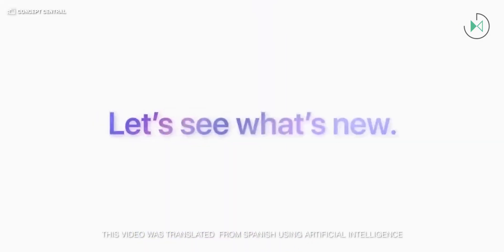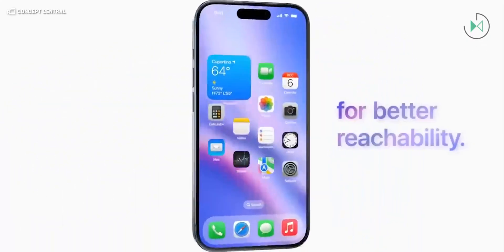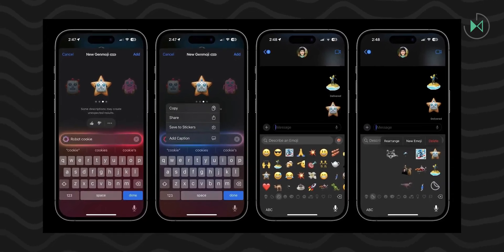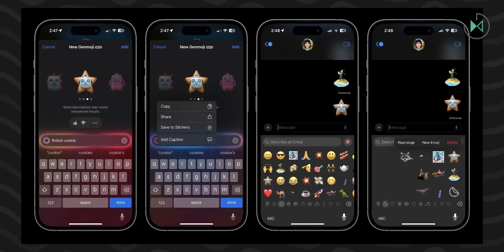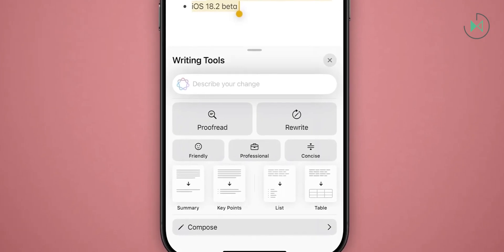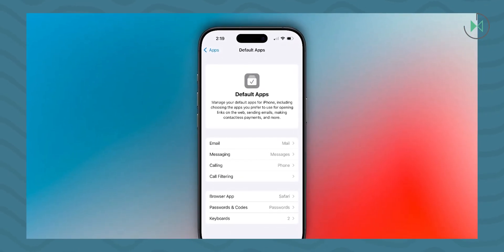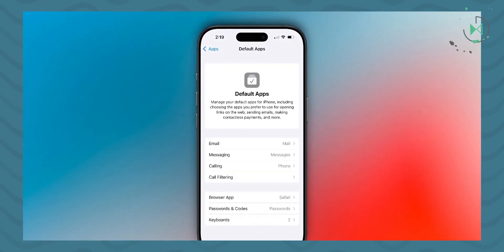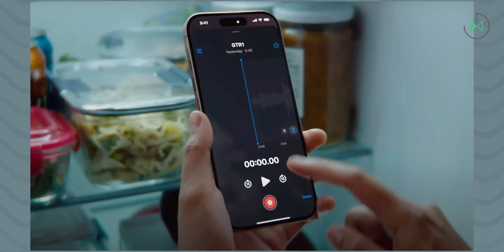iOS 18.2 beta 1 FINALLY enables Apple Intelligence and more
The new version of the iPhone operating system is now available in beta for anyone who wants to try it